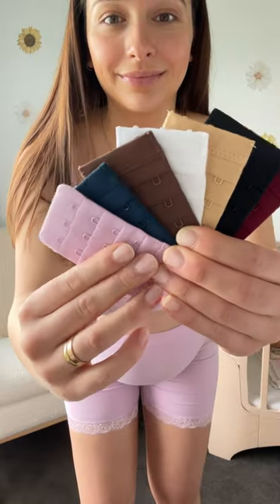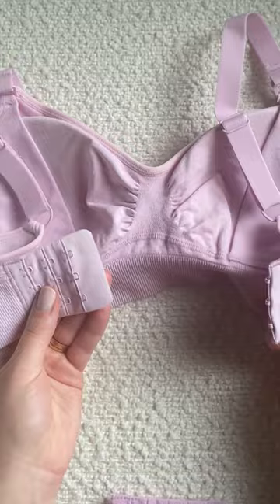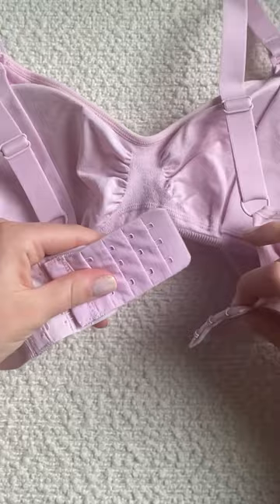Extend your Bra band size by 7cm! 🤩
This maternity bra features a super stretchy and flexible seamless and wirefree knit construction, and is perfectly paired with the matching bra extender. This way the bra will last longer with you as you can temporarily increase the band size as you progress through your pregnancy and alleviate pressure off your baby bump. Then when you have given birth you can wear the bra as is for more support.